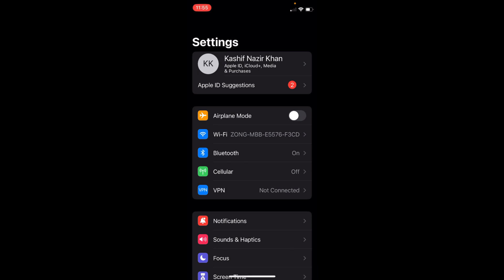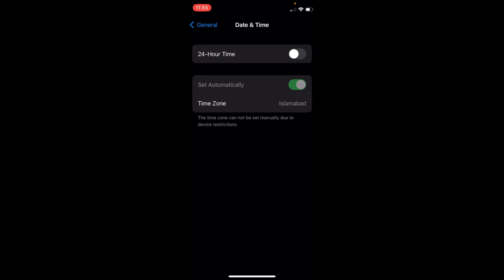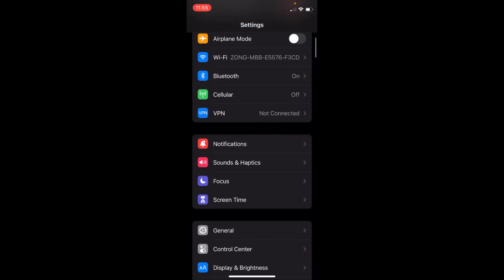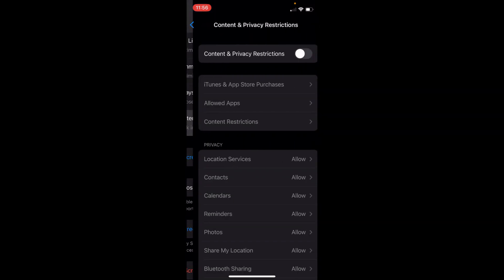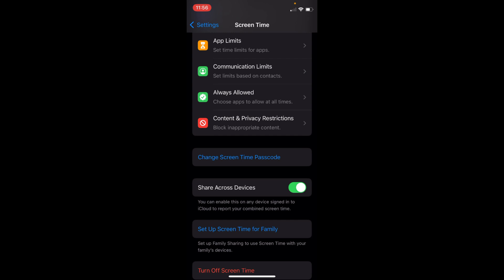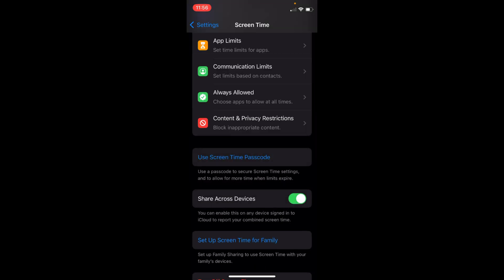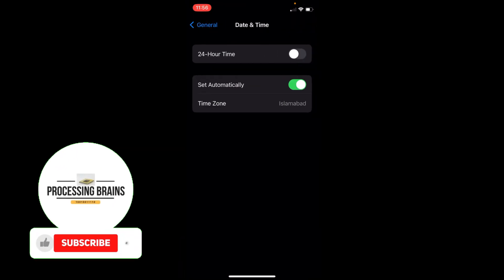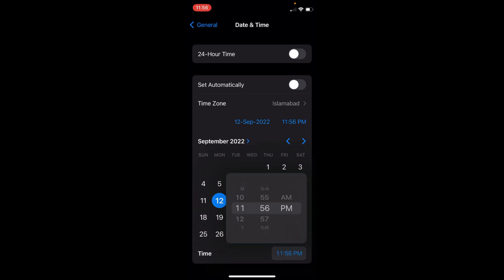iOS 16 : How to Change Date and Time on iOS 16 | Fix Set Automatically Greyed Out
Learn How to Change Date and Time on iOS 16. It is simple process to change date and time on iOS 16 for any game like among us and brawl stars.

0:00 Intro
0:05 How to Change Date and Time on iOS 16